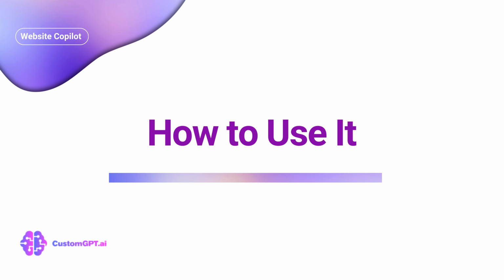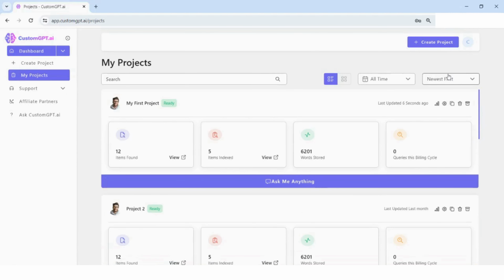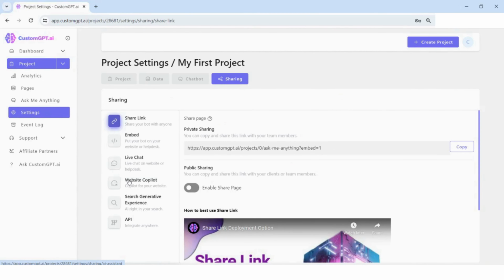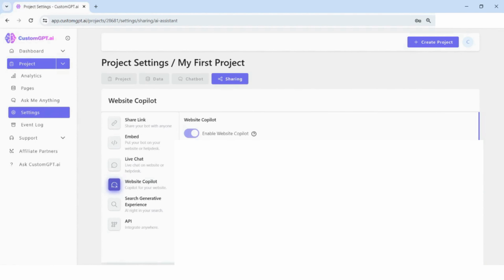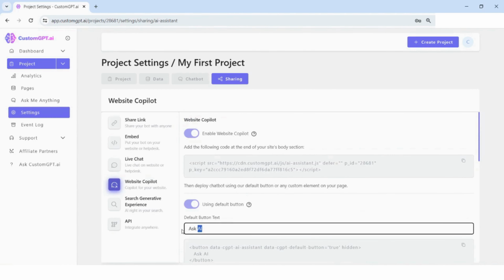Website Copilot Deployment Option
🤖 Discover the Chat Window Deployment Option:
Tune into our detailed tutorial on how to effectively use the Chat Window Deployment Option. This powerful tool is designed to engage users with a clear call to action, ideal for when you expect users to seek assistance or detailed information.

🆕 What's Inside this Tutorial:
Learn how to seamlessly integrate the Chat Window on your site to facilitate user-initiated conversations at crucial engagement points. Whether they're about to download a resource, sign up for a service, or need expert consultation, this feature ensures your visitors have the timely help they need.

🔍 Tutorial Highlights:

1. Introduction to the benefits and strategic use of the Chat Window.
2. Step-by-step instructions on integrating a Chat Window into your website.
3. Insights into how this deployment can lead to more meaningful interactions and conversions.

🎯 Perfect for:
Web developers, digital marketers, and consulting services providers — anyone looking to increase interaction on their site with a sophisticated yet straightforward communication tool.

📖 Drive Meaningful Engagement:
Follow this guide to install the Chat Window on your site and enhance your ability to engage visitors effectively.

🚀 Implement the Chat Window Today:
Empower your website with a flexible, user-friendly chat option that respects visitor autonomy while encouraging deeper engagement. Start now and transform how you interact with your audience!